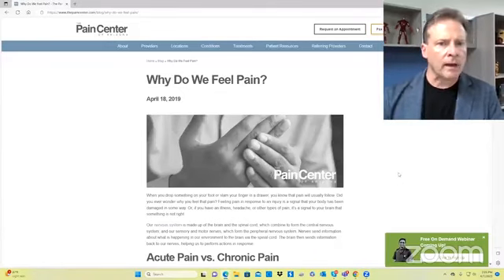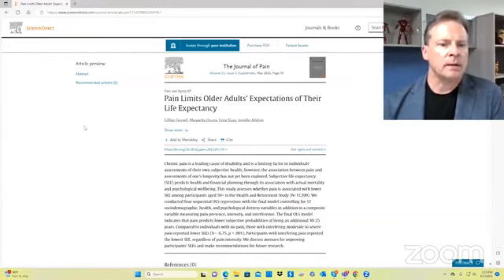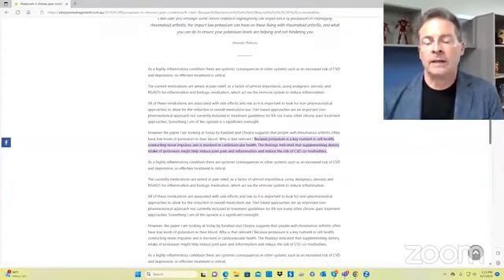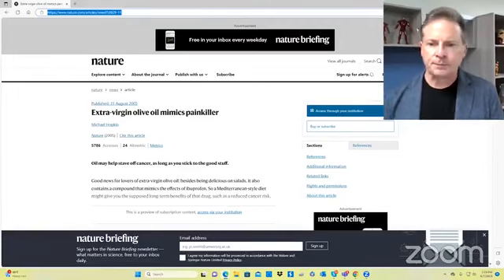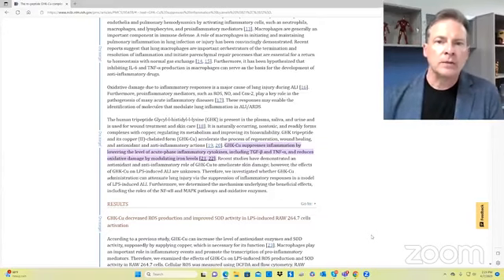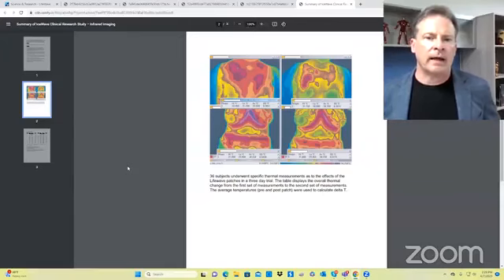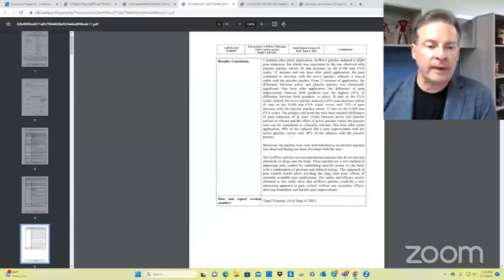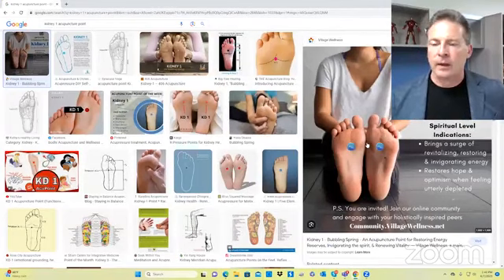6-7-23 LifeWave Connect w David Schmidt Pain Management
6-7-23 LifeWave Connect w David Schmidt Pain Management